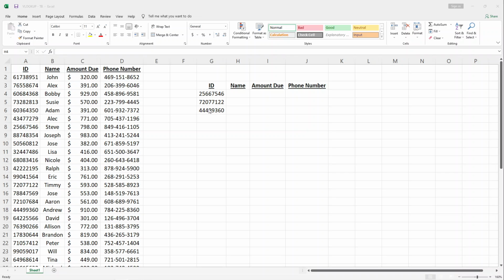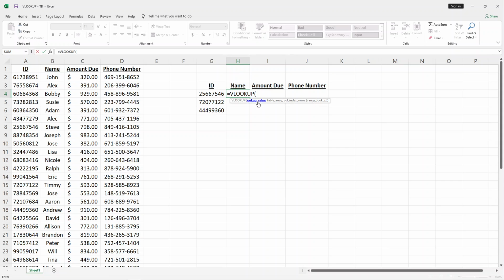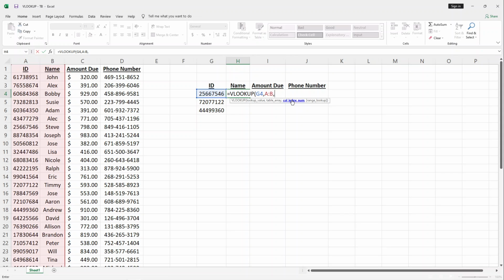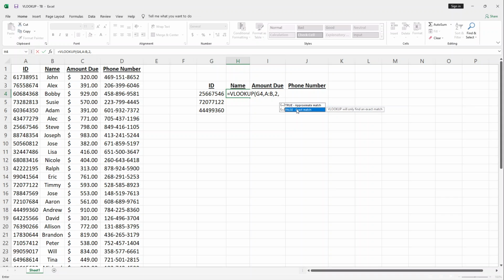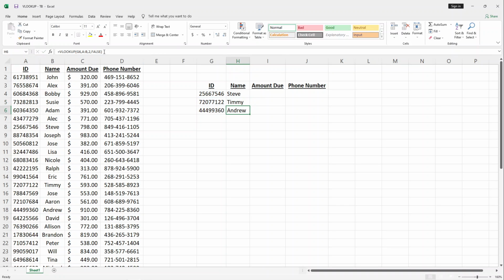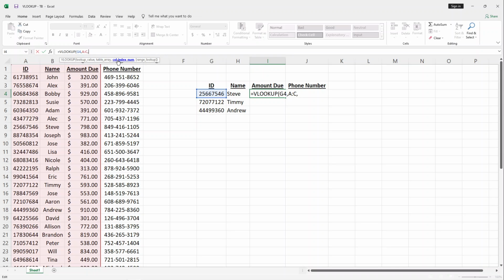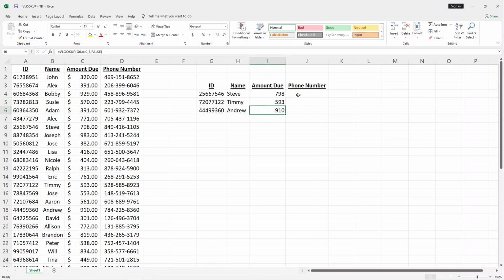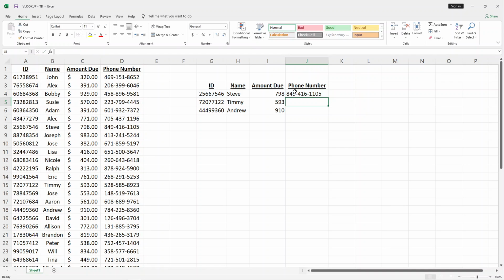The VLOOKUP Function